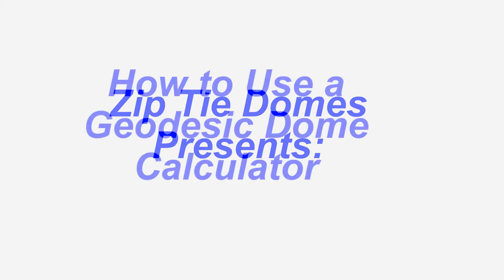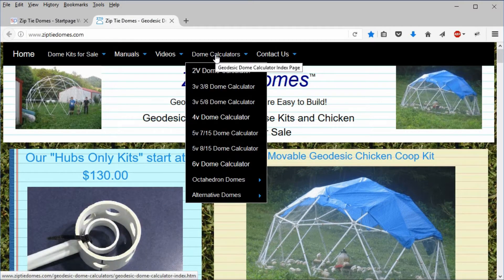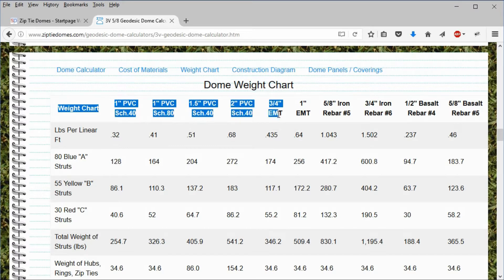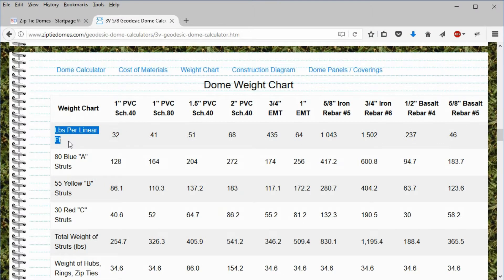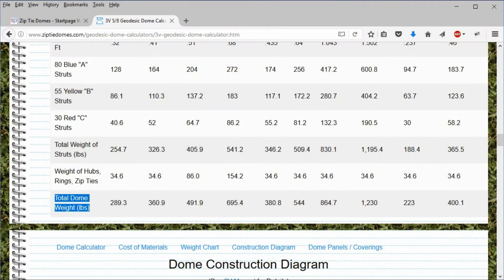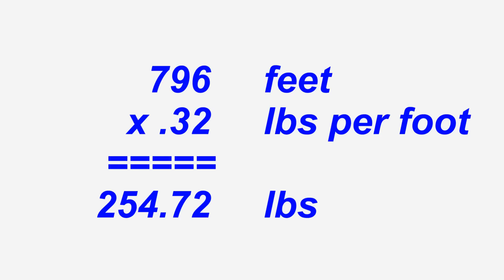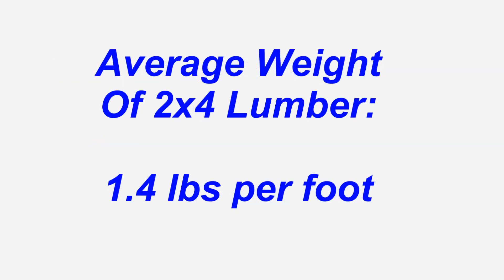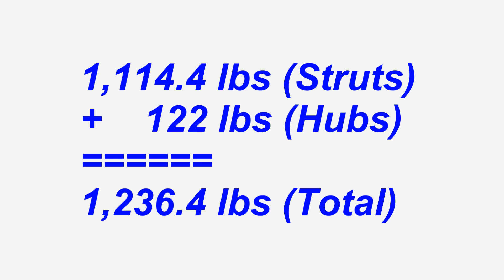How to Use a Geodesic Dome Calculator - Part 3: Weight Chart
- This video describes how to determine the weight of a geodesic dome using any type of material.